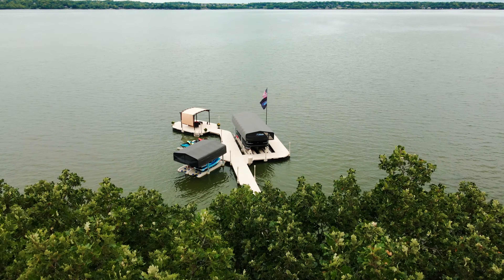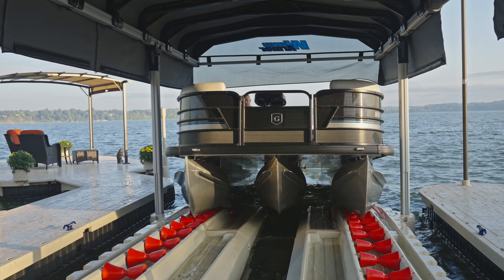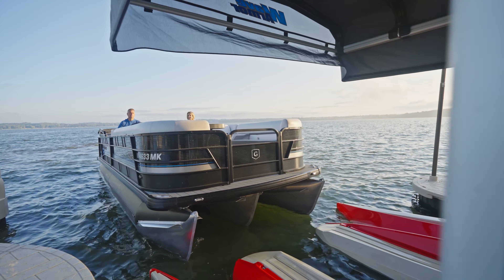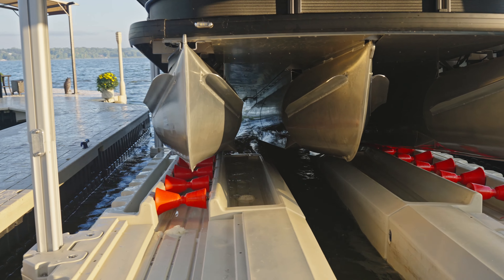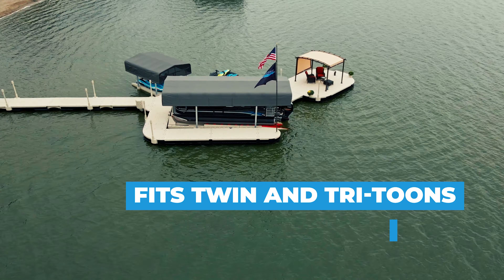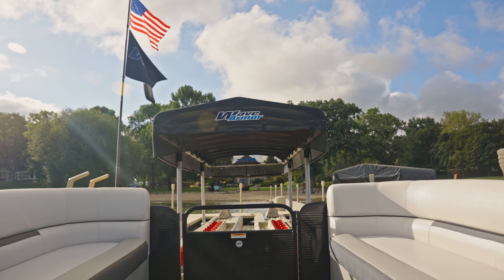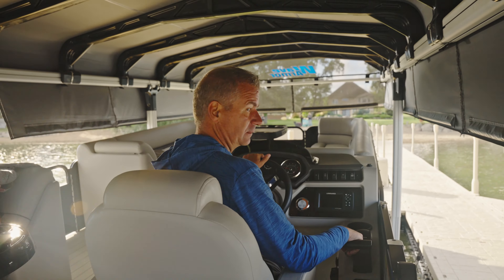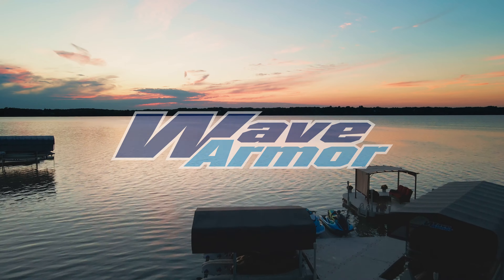WaveArmor Pro Pontoon Port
This WaveArmor Pro Pontoon Port is now available at Table Rock Lake, Lake Taneycomo, Bull Shoals, and Beaver Lake from Blake's Econolift.